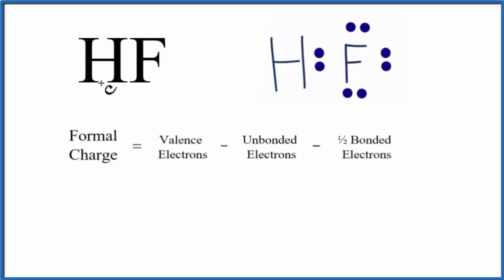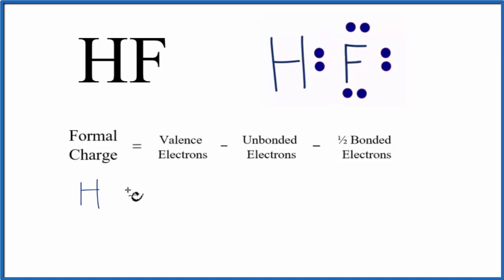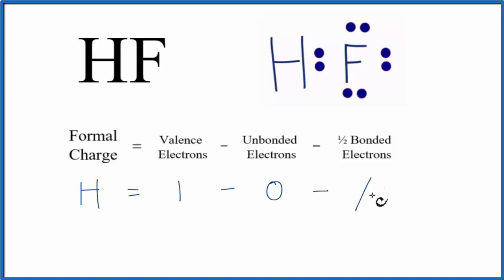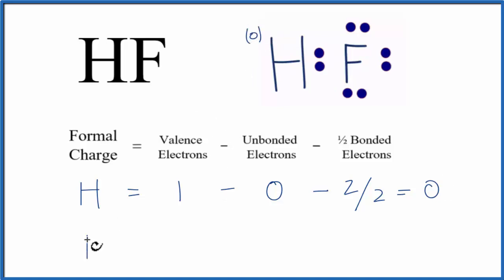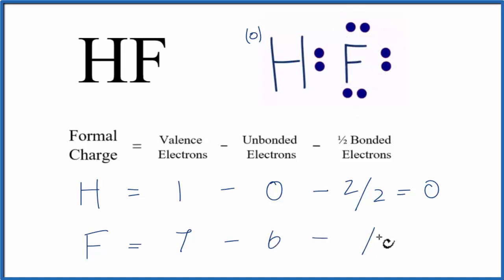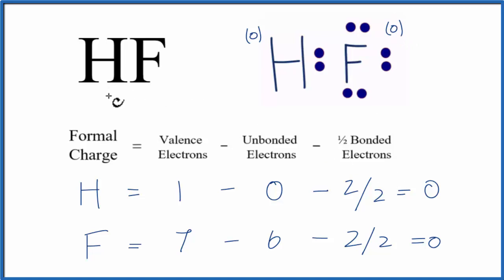How to Calculate the Formal Charges for HF (Hydrofluoric acid)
In order to calculate the formal charges for HF we'll use the equation:

We find the number of bonding and nonbonding electrons from the Lewis Structure for HF.